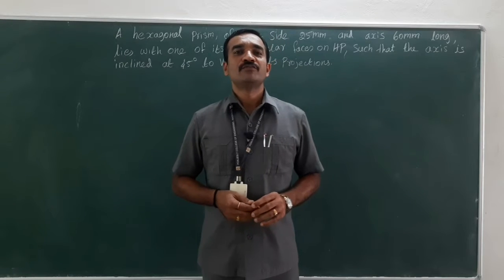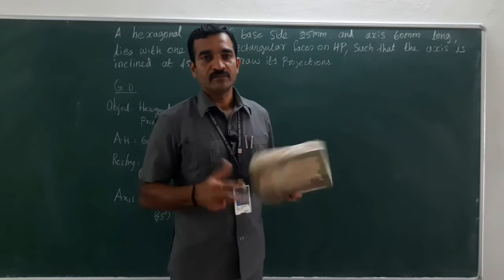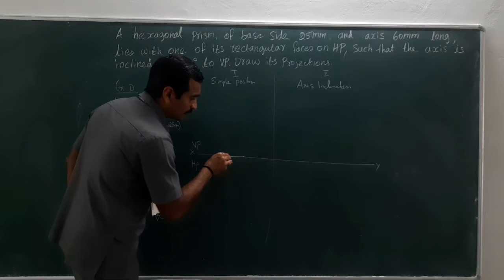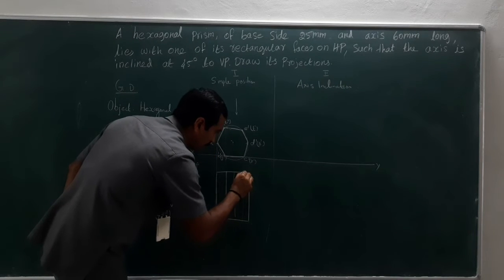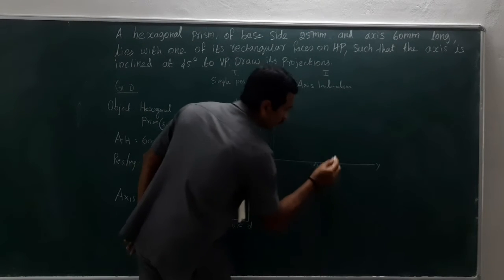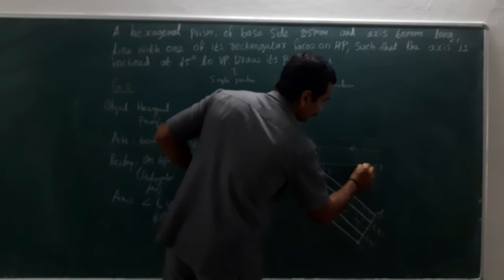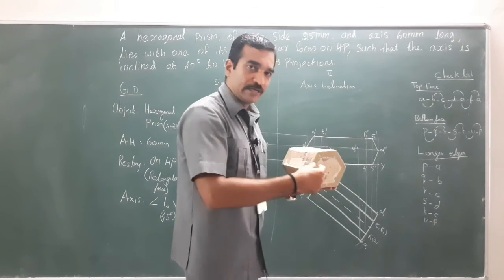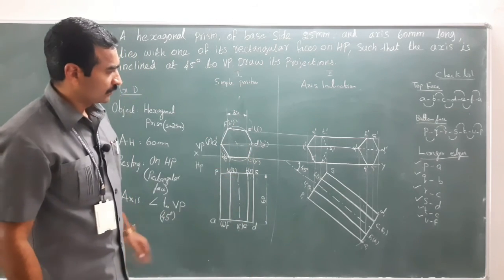Projections of Solids | Problem - 8 | Unit - 3